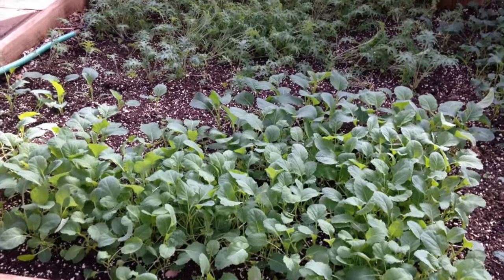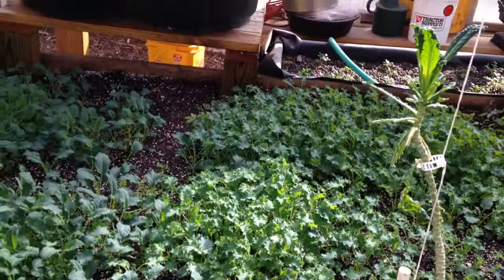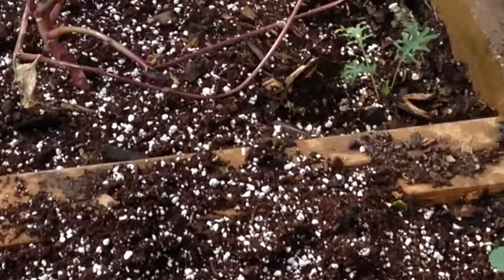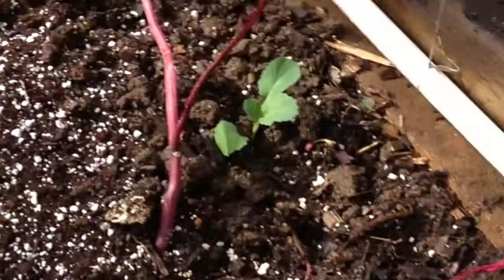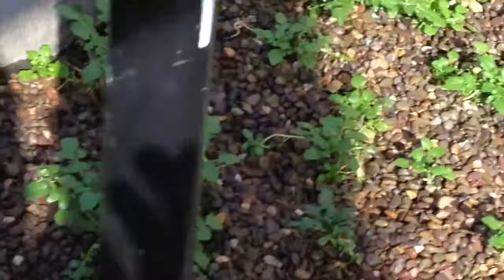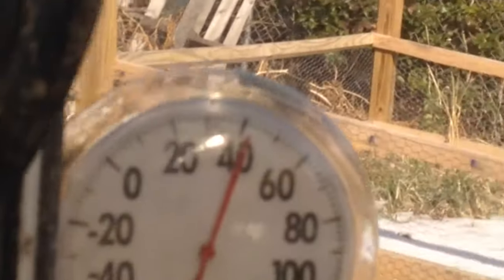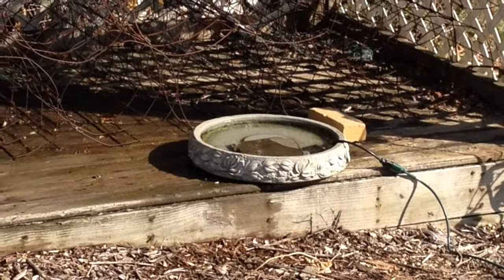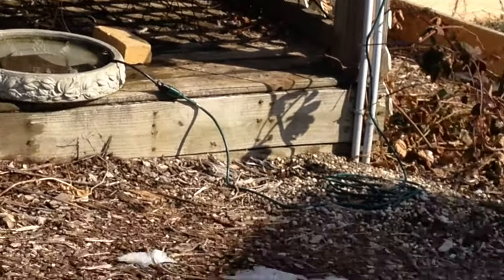Update 2-4-15-Growing Greens in my polycarbonate glass greenhouse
We are growing superfoods in our greenhouse. The dark green leafy greens have a very high concentration of nutrients. The watercress is one of the leaders in superfoods. The sun warms when we are lucky enough to have it warms the greenhouse during the day and the temperature is 50 degrees at night.